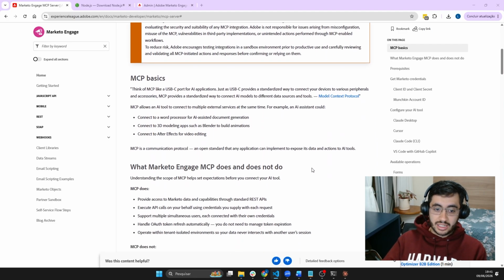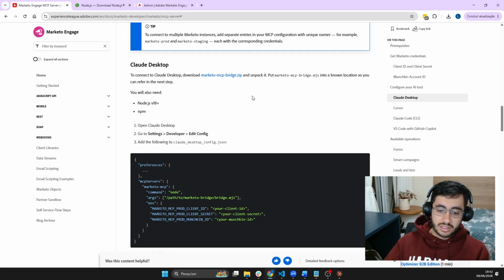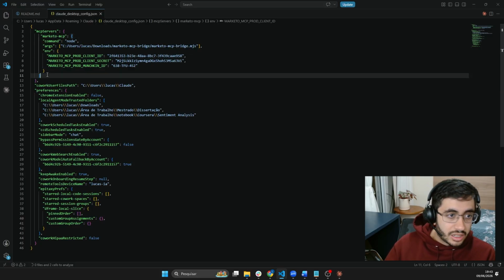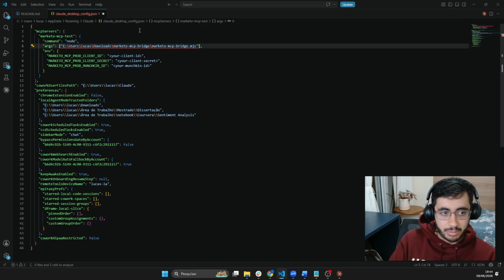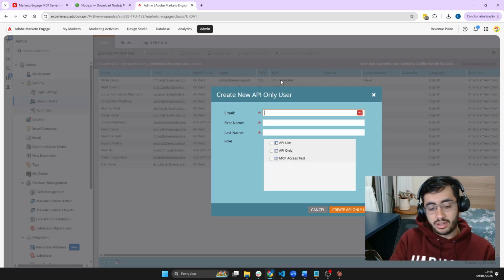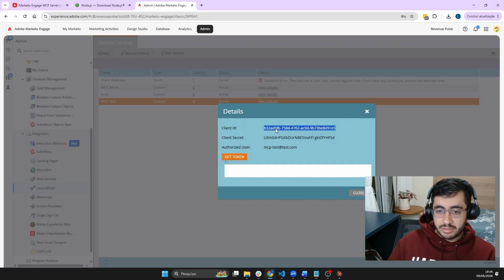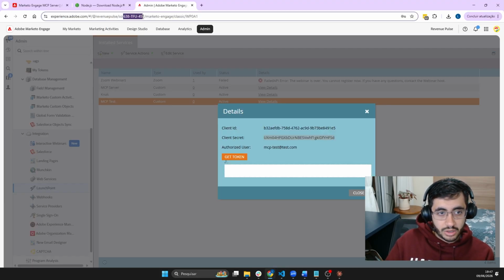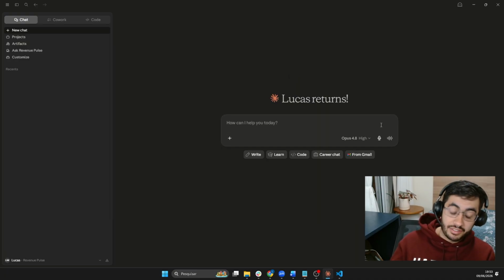How to Set Up the Marketo MCP Server Connection